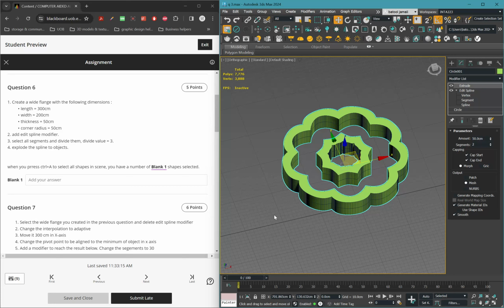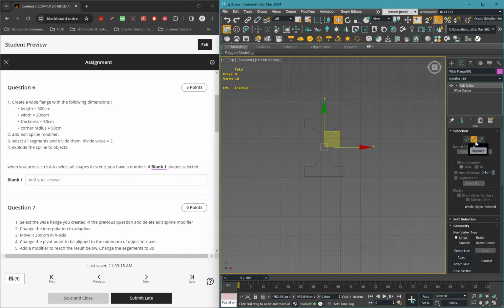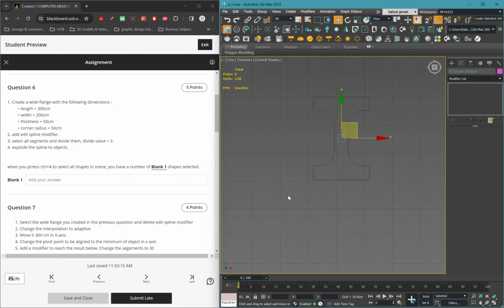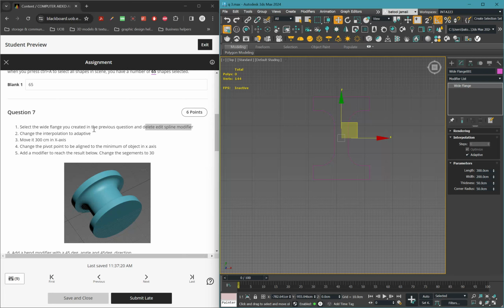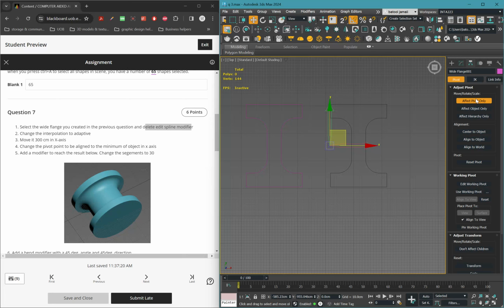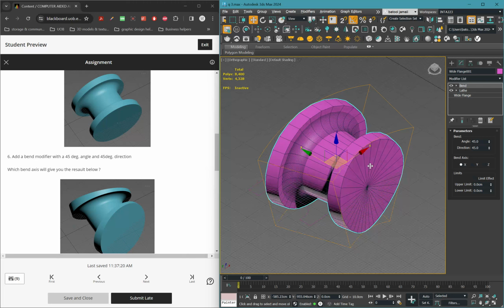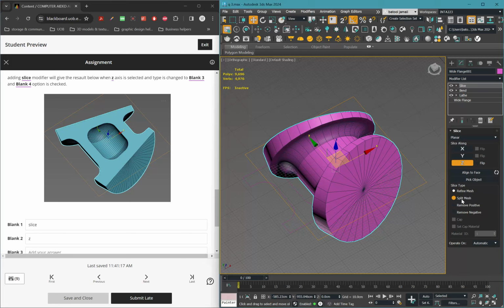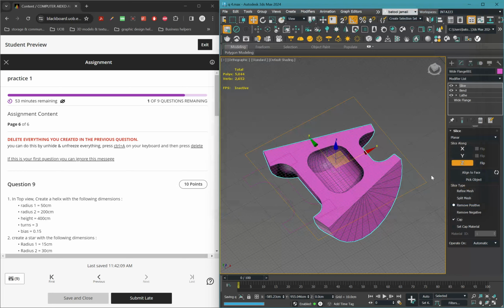4 wide flange